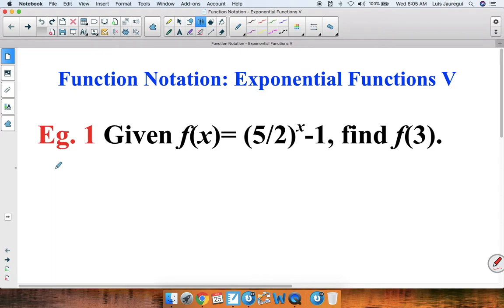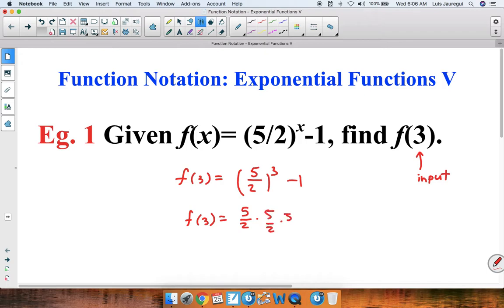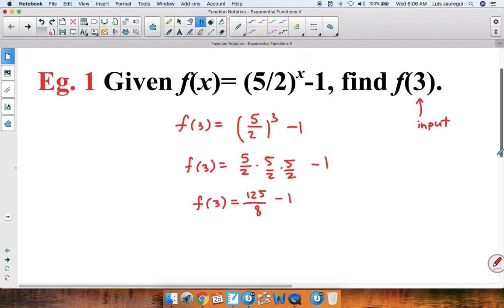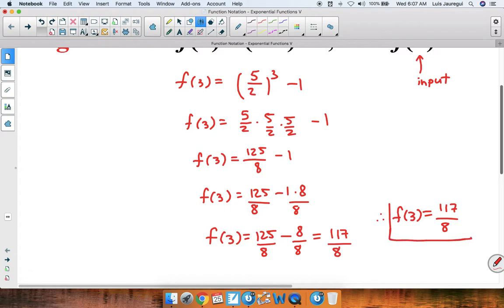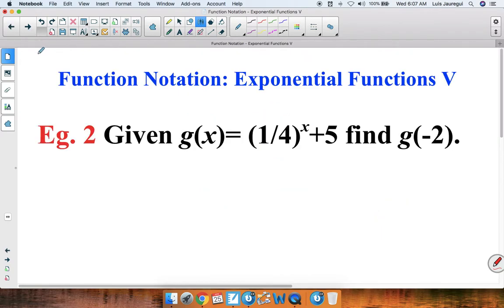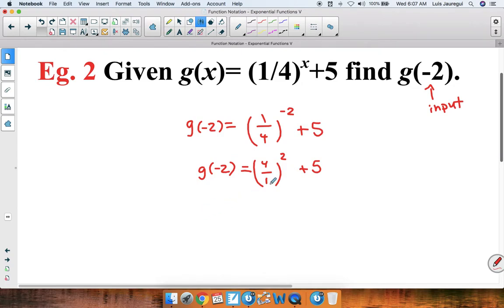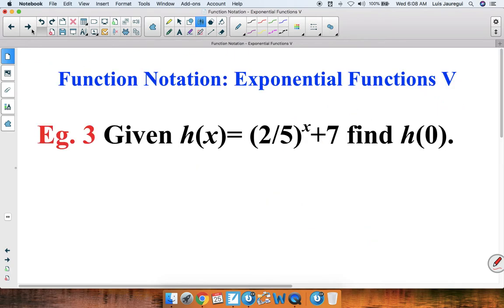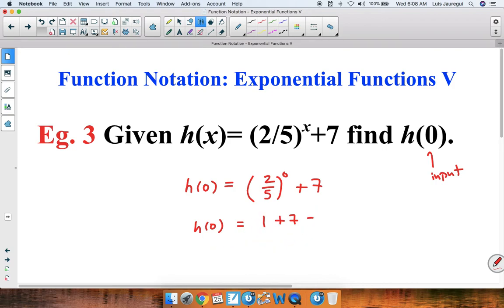Function Notation Exponential Functions V